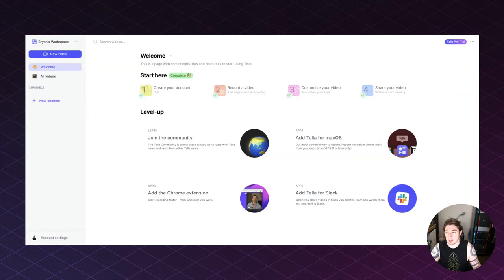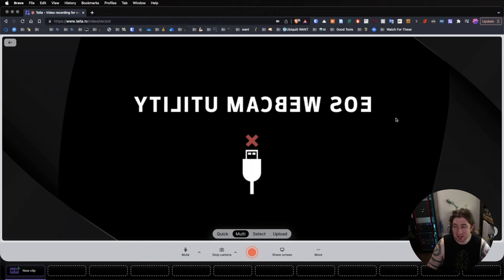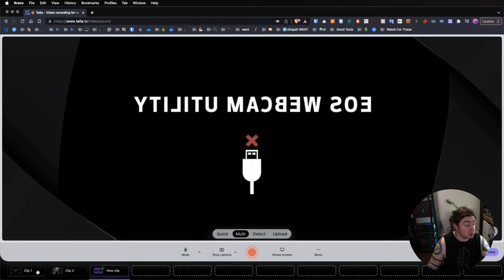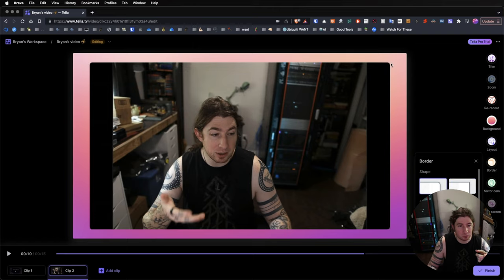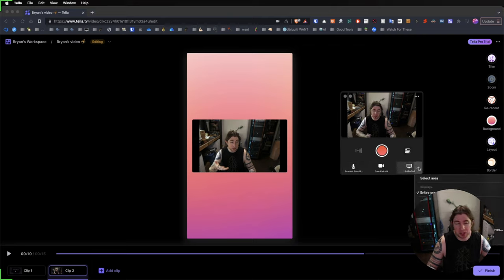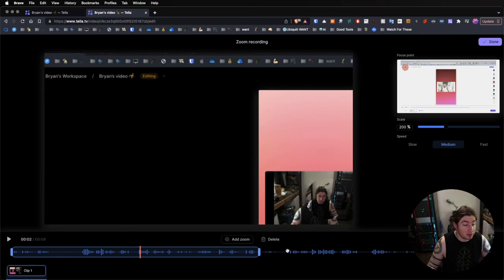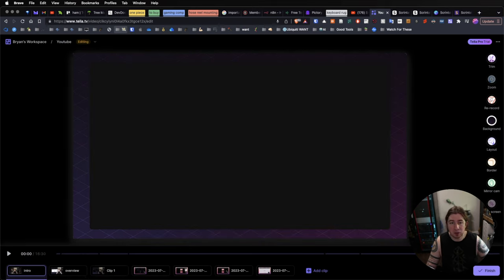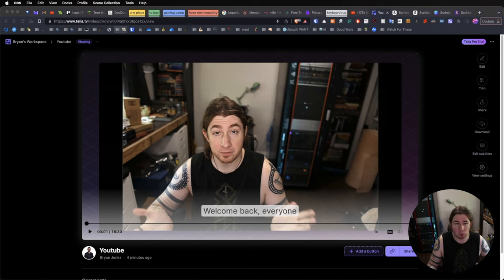Tella - Screen recording for creators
CODE: BRYANJ30
▬▬▬▬▬▬▬▬▬▬ ► CHECK THESE OUT ◀︎▬▬▬▬▬▬▬▬▬▬
▬▬▬▬▬▬▬▬▬▬ ► Questions? ◀︎▬▬▬▬▬▬▬▬▬▬

▬▬▬▬▬▬▬▬▬▬ ► TIMESTAMPS ◀︎▬▬▬▬▬▬▬▬▬▬
0:00:00 Welcome
0:00:08 Overview
0:01:55 Filming Content And Power Of Tella Post Editing
0:05:21 Editing Clips In Post
0:09:08 Recording With The Browser Extension
0:10:05 Recording With The Desktop App
0:14:16 Uploading Additional Clips
0:15:03 A Video and Exports
0:15:03 Publishing A Video and Exports
0:18:19 How Does This Compare To Loom
0:19:07 COUPON CODE AND DISCOUNT
0:19:22 Outro